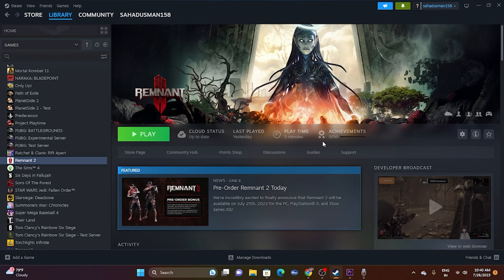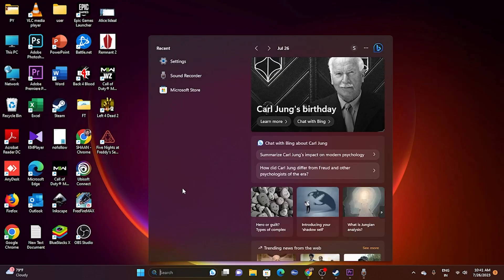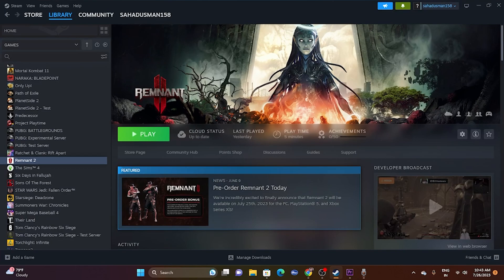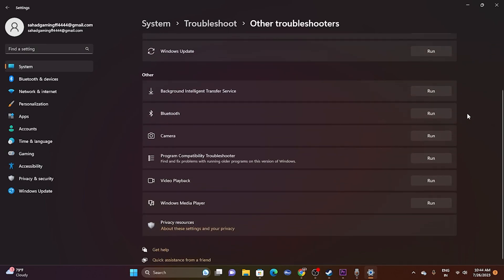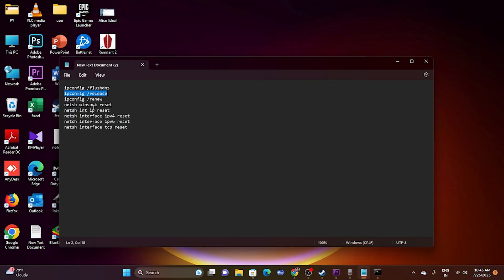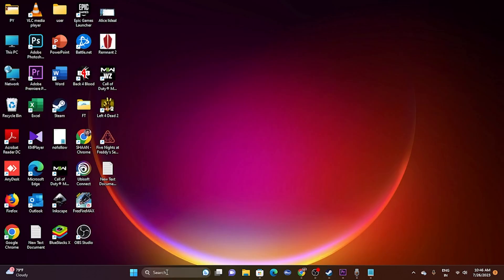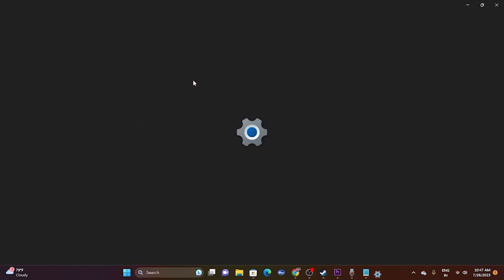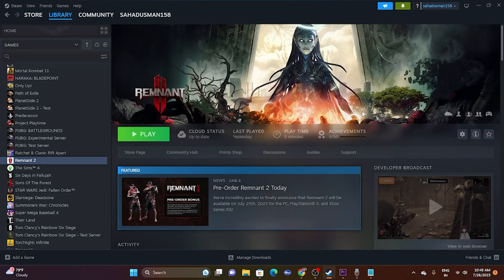How to Fix Remnant 2 Network Connection Lost Error/Fix Co-op Connectivity Issue PC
In this video, We will show you How to Fix Network Connection Lost Error/Fix Co-op Connectivity Issue PC.

CHAPTERS IN THIS VIDEO :
0:00-INTRO
0:23-DO A SIMPLE RESTART
0:46-CHECK DATE,TIME AND TIME ZONE IS CORRECT
1:44-DISABLE MANUAL PROXY
2:19-ALLOW GAME FILE TO WINDOWS SECURITY
3:56-RUN THE TROUBLESHOOTER
4:38-RUN THESE COMMANDS IN CMD
6:08-NETWORK RESET
7:26-UPDATE WINDOWS
8:00-VERIFY GAME FILES
8:26-CONCLUSION

THIS VIDEO ALSO ANSWER FOLLOWING QUESTION :
Remnant 2: Fix Co-op connection issue
Remnant 2: Fix Network Connection Lost Error
Fix Remnant 2 Multiplayer/Connectivity/Lag Issue On PC
ix Remnant 2 Lag in coop
Fix Remnant 2 Connection problems
Fix Remnant 2 can't connect